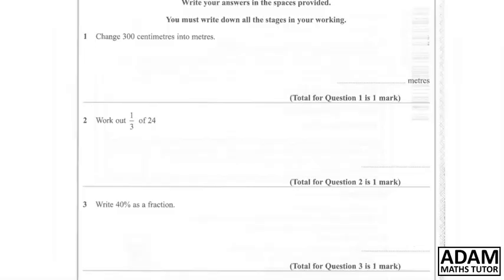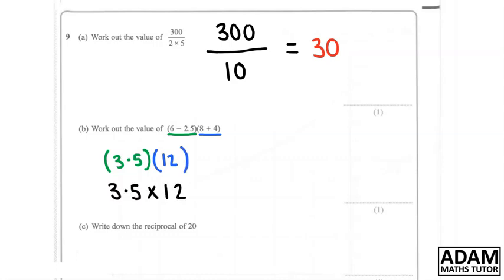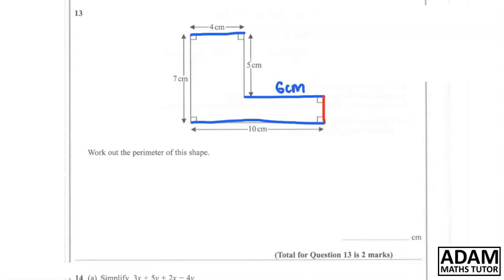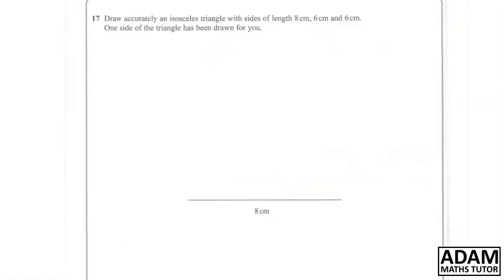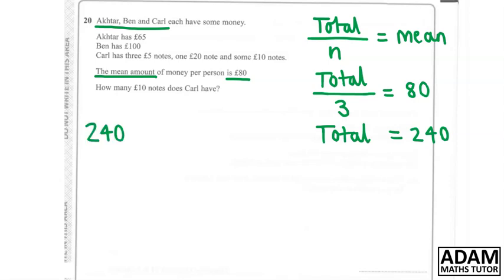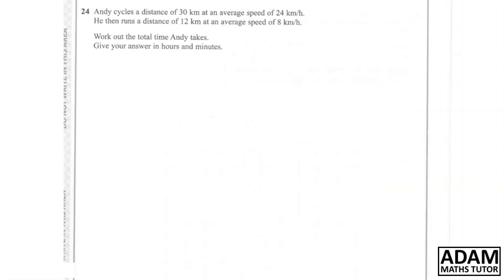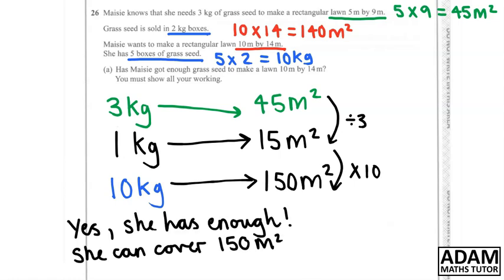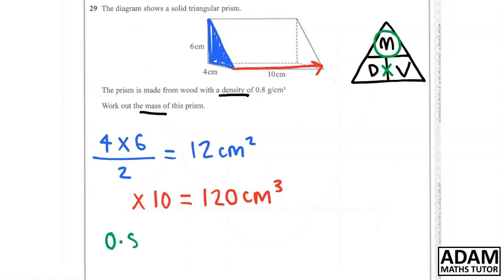GCSE Maths Edexcel November 2020: Foundation Paper 3 Solutions - Adam Maths Tutor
A full walkthrough of the GCSE Edexcel November 2020: Foundation Paper 3 (Calculator) with solutions for all of the questions.

These were originally the series of exams which were going to be used in the Summer June 2020 exams which were subsequently cancelled due to Covid. They were then re-used and sat in the following November 2020.

The papers, mark schemes and written solutions can be viewed and downloaded